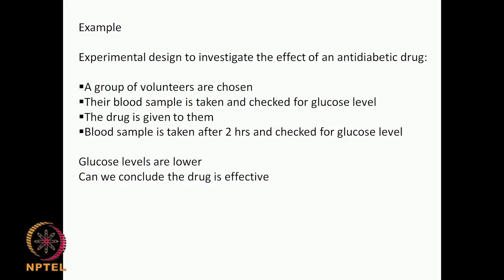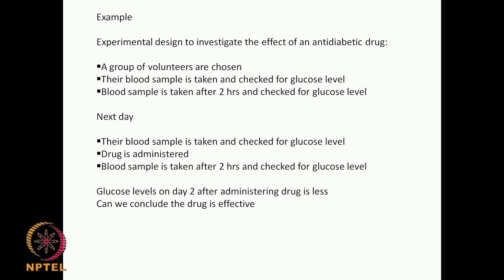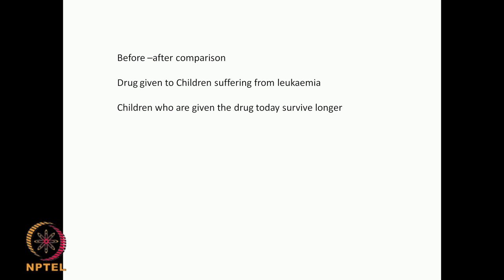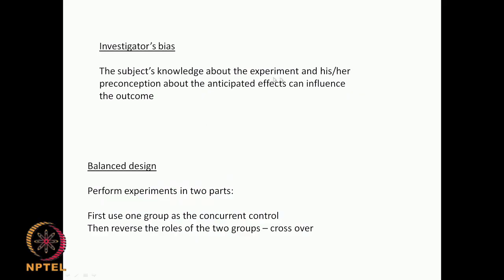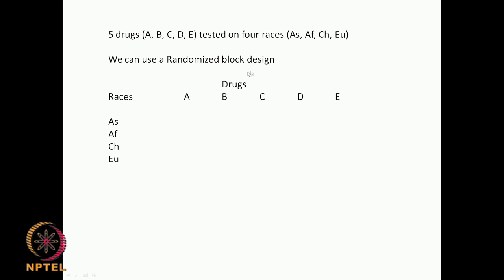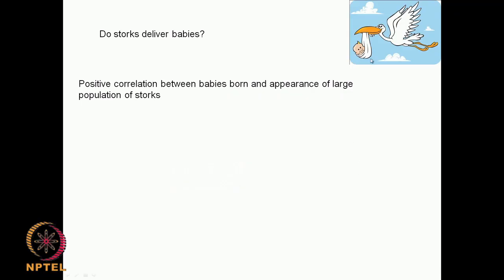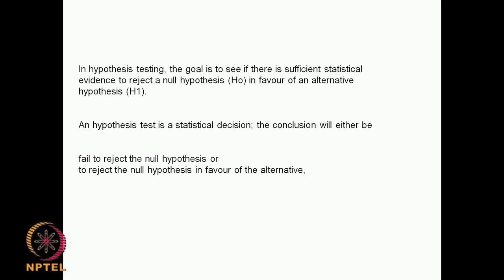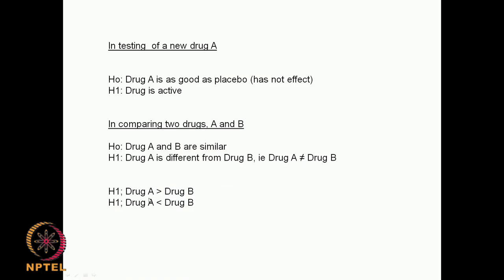Experimental Design Strategy